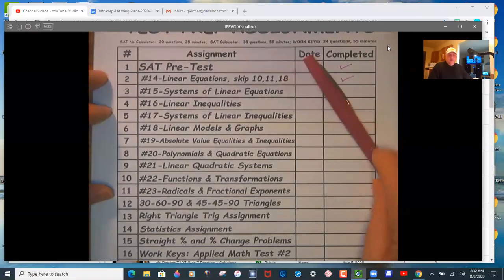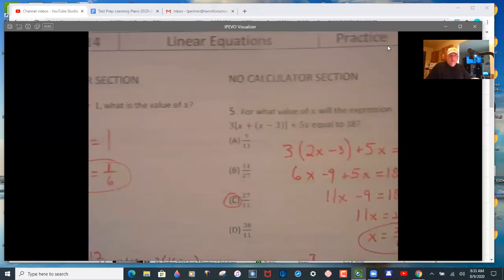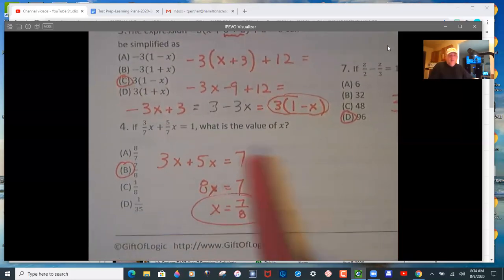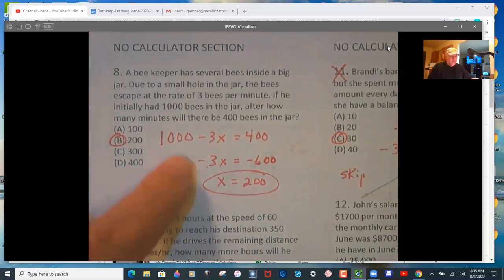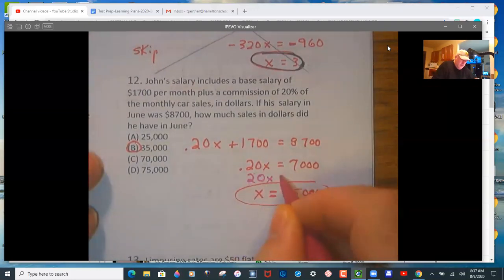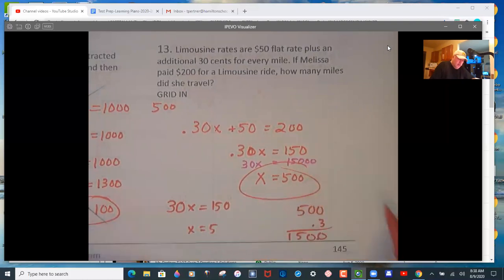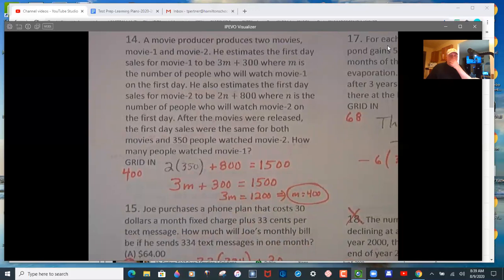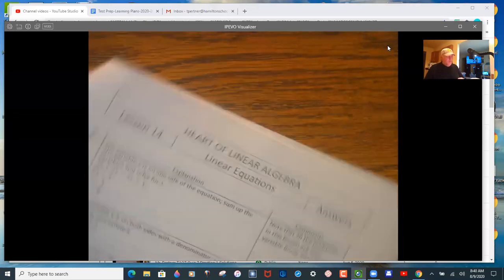Mr. Pertner-Test Prep-Linear Equations